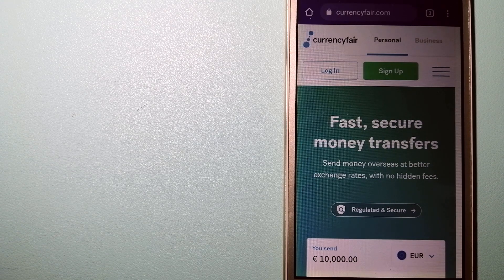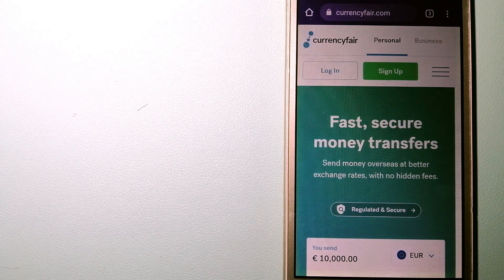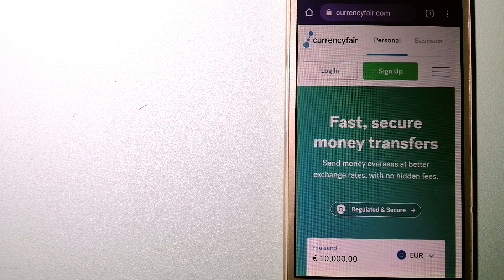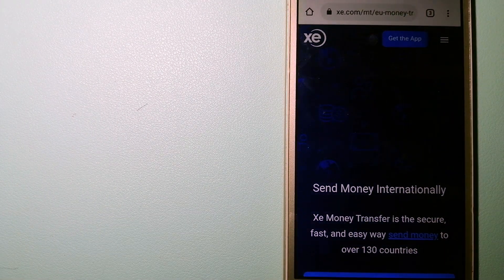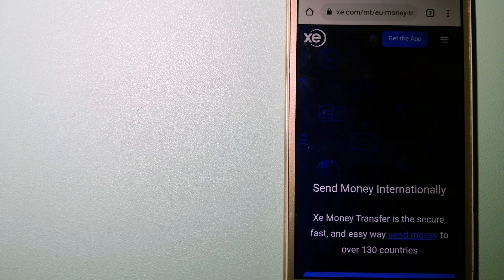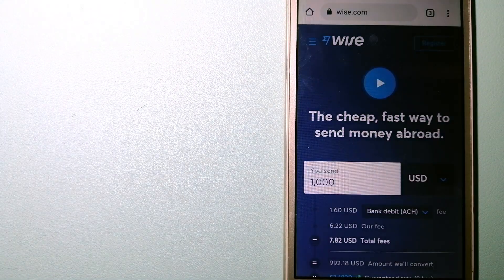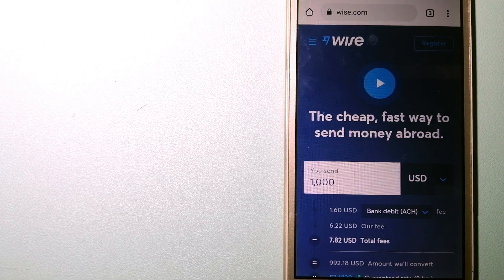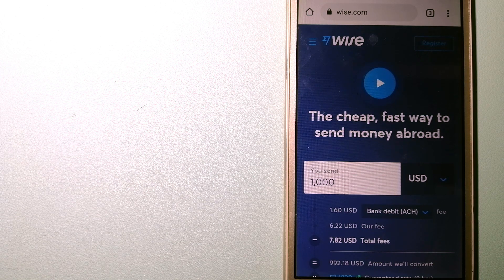🔴 How To Transfer Money Overseas From Nigeria to Bermuda🔴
Bermuda (/bərˈmjuːdə/; historically known as the Bermudas or Somers Isles) is a British Overseas Territory in the North Atlantic Ocean. The closest land outside the territory is in the American state of North Carolina, approximately 1,035 km (643 mi) to the west-northwest.